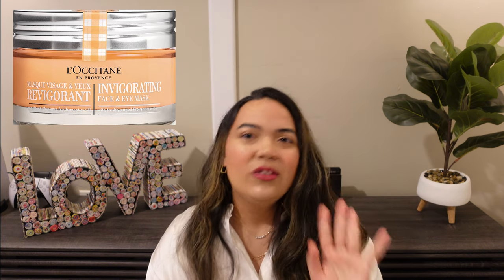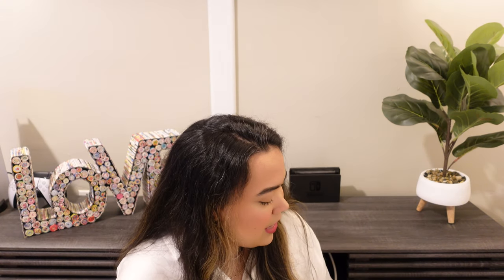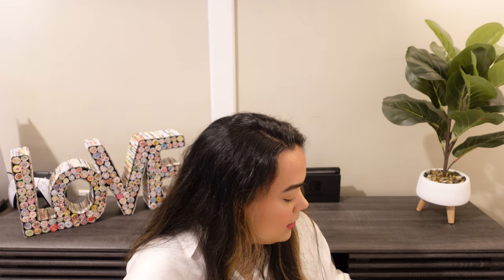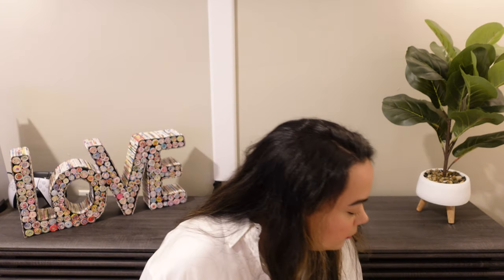My Newest L'Occitane Must Haves! Plus Friends & Family Sale Haul!!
Hi Guys!
I know it’s been a minute, but I’m back with another @loccitaneenprovence Haul! I’m also sharing new discoveries that I’m obsessed with and I know you will be too. Now you may or may not know, but the @Sephora Holiday Savings Event is just around the corner… So, I went ahead and also provided Sephora links to any of the products mentioned if Sephora caries them as well.

Products Mentioned:
1. Aqua Réotier Moisture Prep Essence

2. Invigorating Face & Eye Mask

3. Soothing Mask

4. Immortelle Precious Essential Water

5. Classic Advent Calendar

6. Premium Advent Calendar

7. Immortelle Divine Eye Balm

8. Youth Hand Cream

9. Immortelle Divine Foaming Cleansing Cream

10. Immortelle Overnight Reset Oil-in-Serum

11. Lavender Foaming Bath

12. Lavender Foaming Bath Refill

13. Almond Shower Oil

14. Almond Shower Oil Refill

15. Almond Supple Skin Oil

16. Almond Delightful Body Balm

17. Almond Milk Concentrate

18. Almond Shower Scrub

19. Almond 2-in-1 Exfoliating Soap

20. Shea Butter Foot Cream

21. Herbae Eau de Parfum